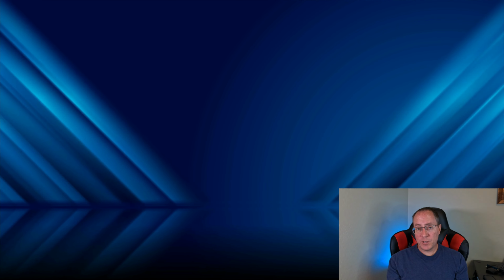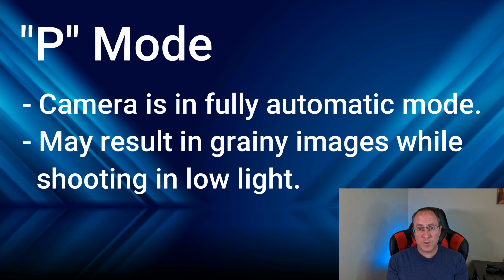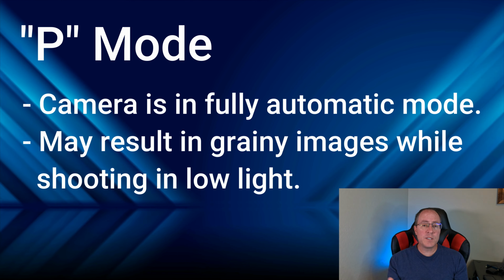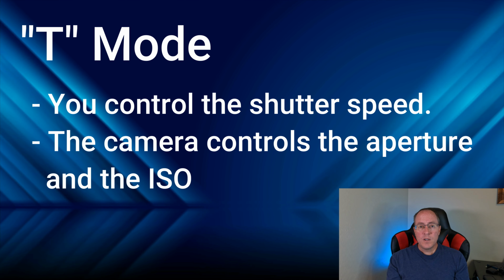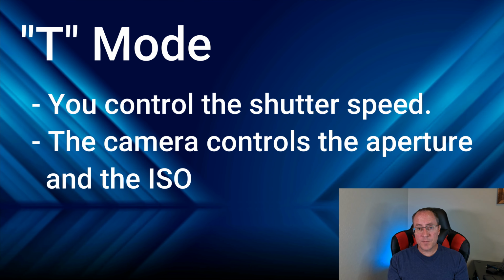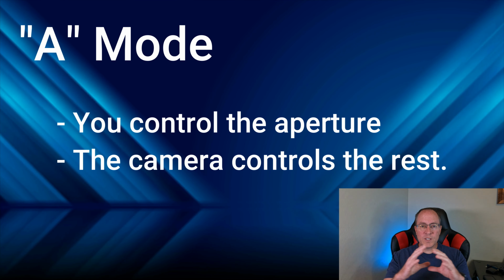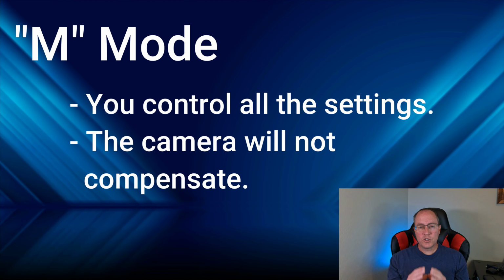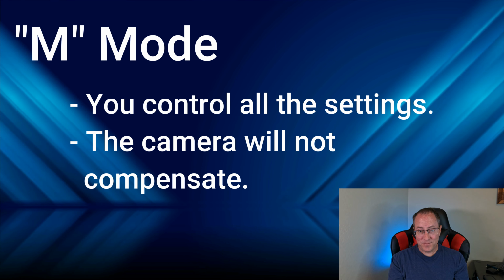Camera Exposure Settings - Aperture, Shutter Speed, and ISO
Here is an easy explanation of camera exposure settings for beginners.